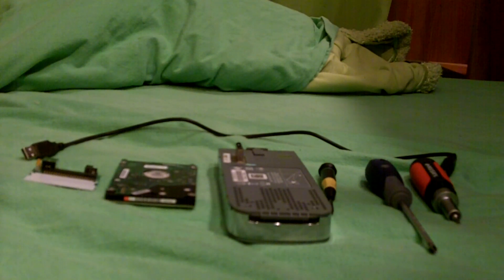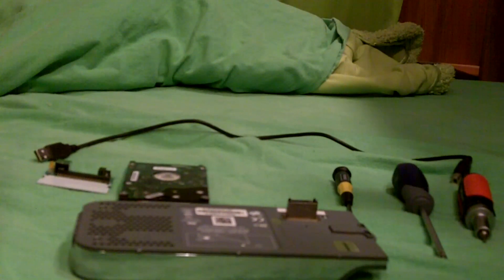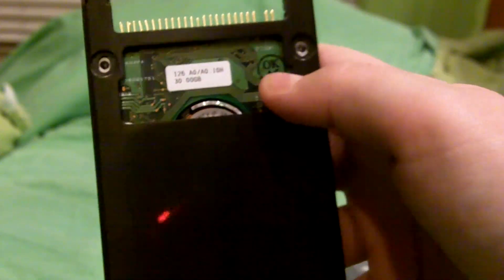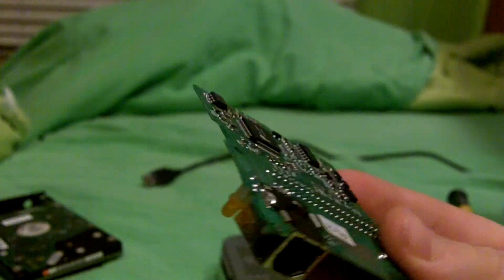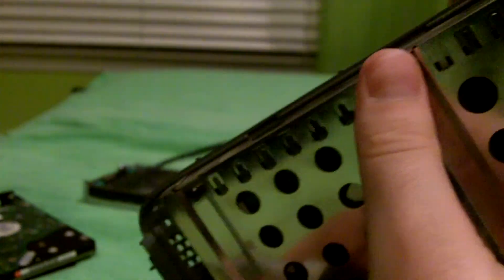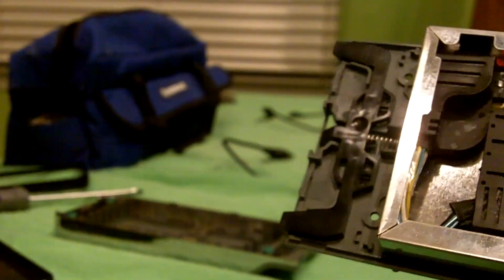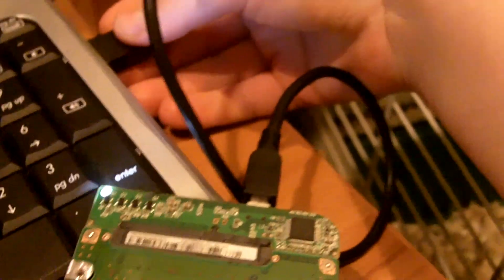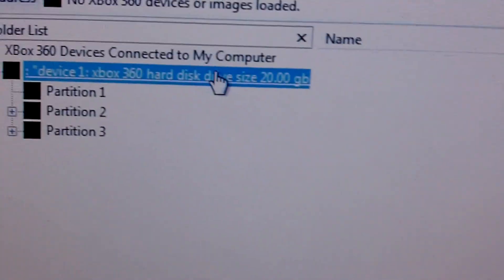How to connect your xBox 360 Hard Drive to your computer without a transfer cable.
Alright so basically this video is showing you how to connect your xBox 360 hard drive to your computer without buying a transfer cable. You should have everything you need but if you don't I suggest getting one anyways because all these things you should always have in your house. You need a Torx 6 and Torx 10 screwdriver and a portable hard drive. Just follow the instruction in the video and you should be fine.